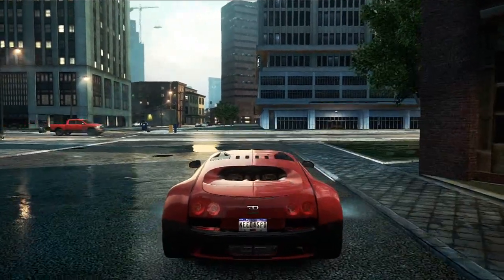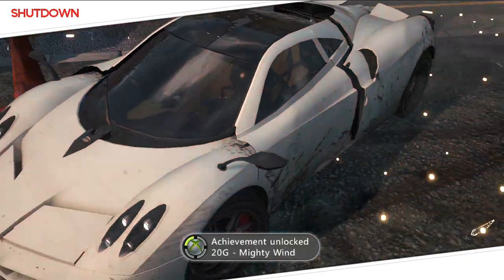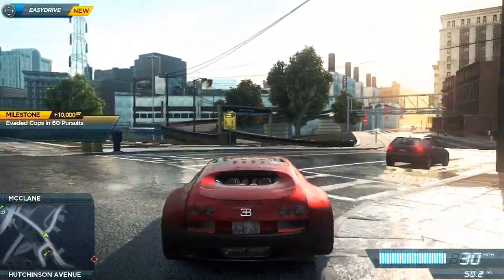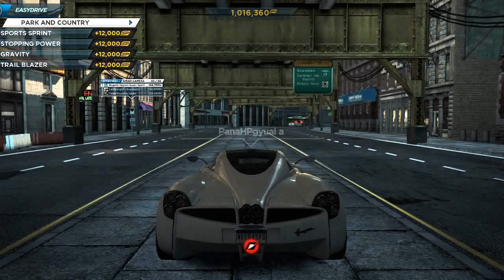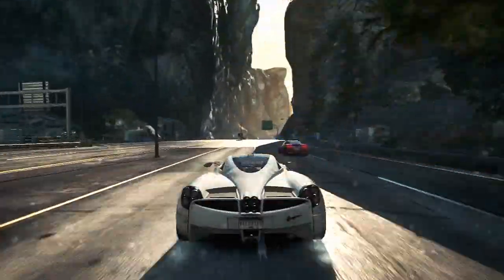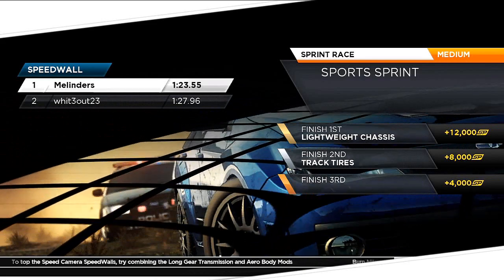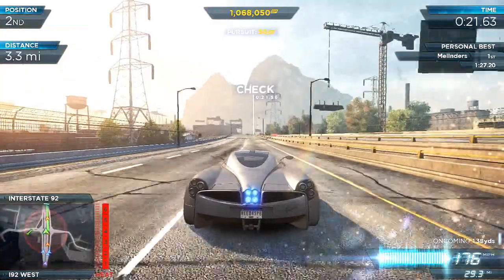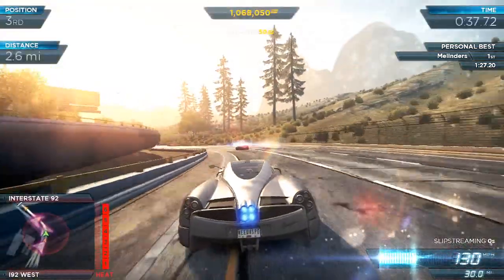Need For Speed: Most Wanted - Gameplay Walkthrough - Finale, Part 1 (NFS0001)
In this video you will see: the first half of our finale for a "Need For Speed: Most Wanted" walkthrough by Thom and Marcus on the Xbox 360.  This episode shows us level up the Pagani Huayra.  More traffic laws are broken and not a single crap is given.  Enjoy!  Playlist link is below for anybody that missed an episode.

As a perk of being a Machinima partner, I received a free copy of
"Need for Speed: Most Wanted" and a monetary bonus for posting
this video as part of a promotion for NFSMW.

The game takes place within the city of Fairhaven and features an upgraded Autolog 2.0 leaderboard system. Players will be able to compete against each other using in both single player and mutliplayer playlist events.
Criterion Games' re-imagining of Need for Speed: Most Wanted focuses on gameplay and the player's progression to become the Most Wanted on their Speedwall, although the Blacklist will return with ten rivals. This is a big contrast to the 2005 Most Wanted title as it featured a story.

Different to Need for Speed: Hot Pursuit, it is no longer possible to play as the police. Drifting plays a less dominant role than before.

Players are awarded Speed Points (SP) upon completing events, performing stunts and beating a friend's Autolog record. Players will need to continue earning Speed Points in order to become the Most Wanted racer. Vehicles will also be upgradable with performance parts.